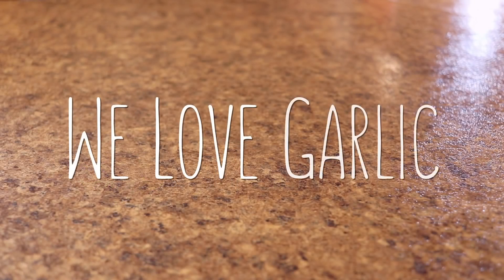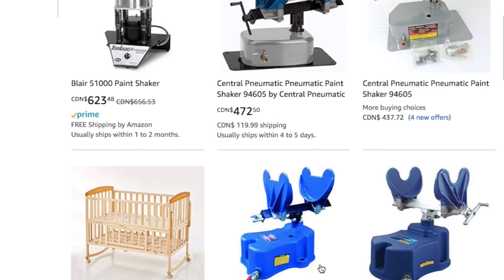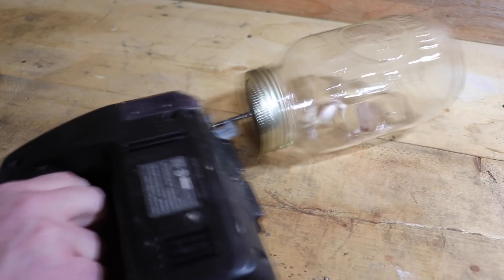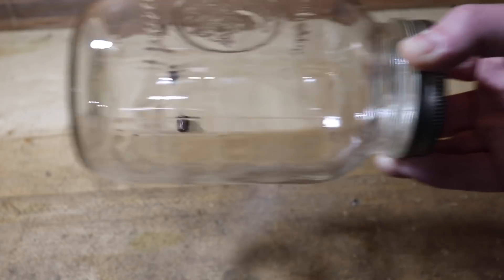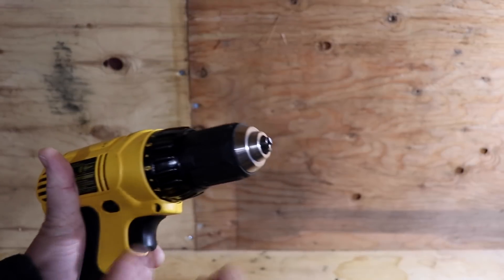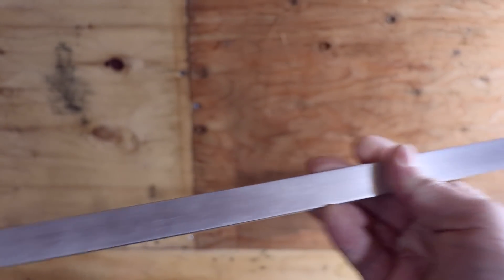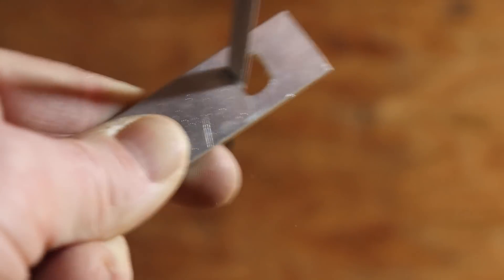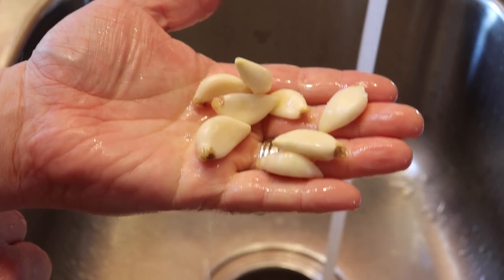How to Peel Garlic in Seconds with a Drill! (DIY garlic peeling machine)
By now it should come as no surprise that WE LOVE GARLIC. It’s easy to grow, it’s easy to prepare, and it’s easy to preserve.  But if only there was an easier way to peel it...

Well, now there is! In this video, I show you how to build a drill-powered machine to peel the garlic for you.

Along the way, we also explore some basic physics, leverage, linkages, and a slider crank mechanism.